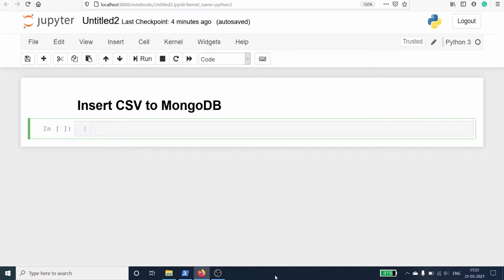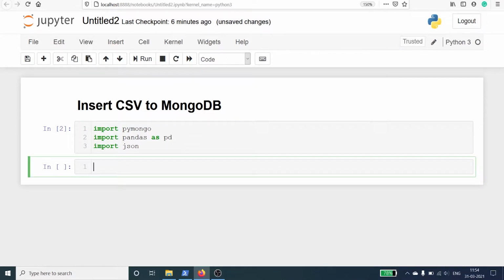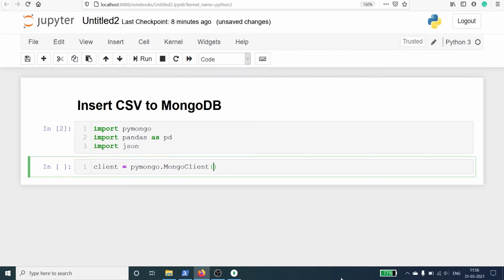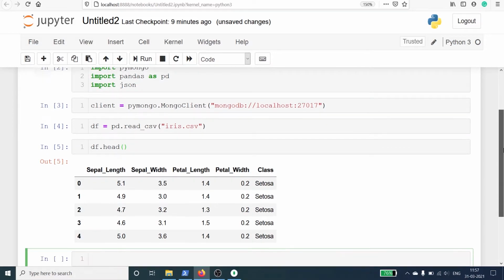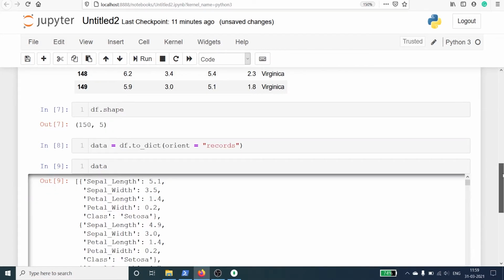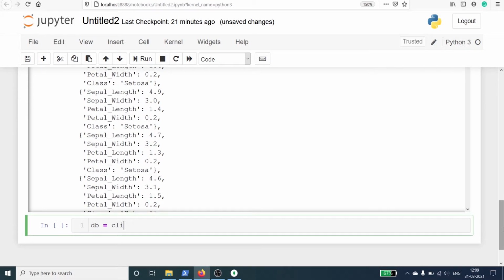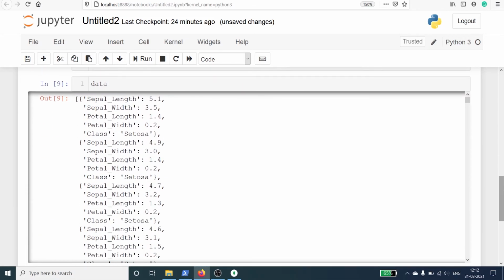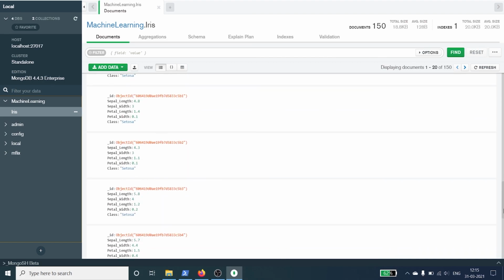Insert CSV into MongoDB Using Python PyMongo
In this video, you will learn how to insert CSV into MongoDB using python